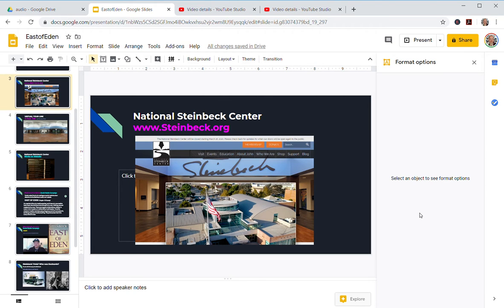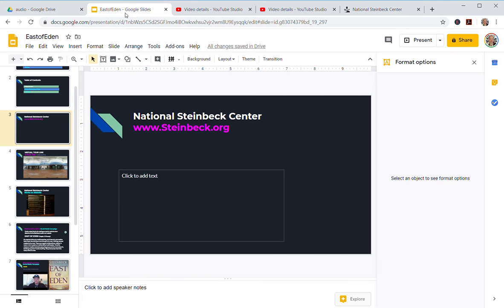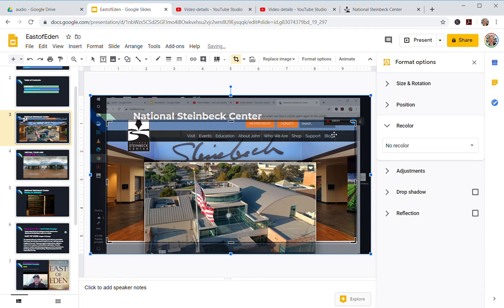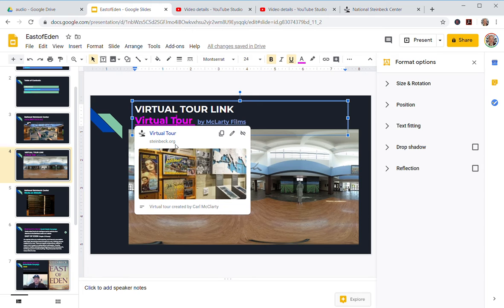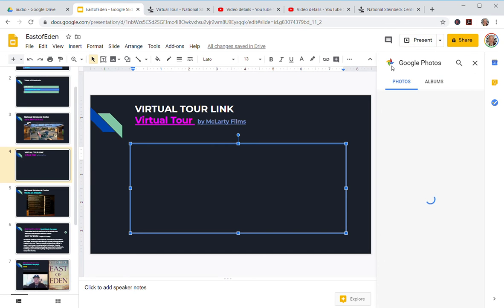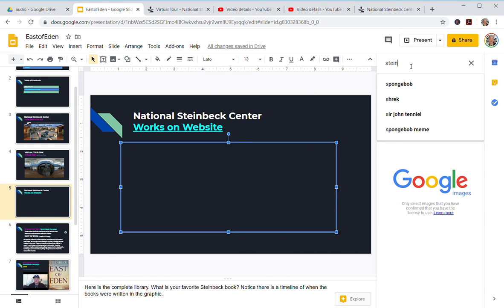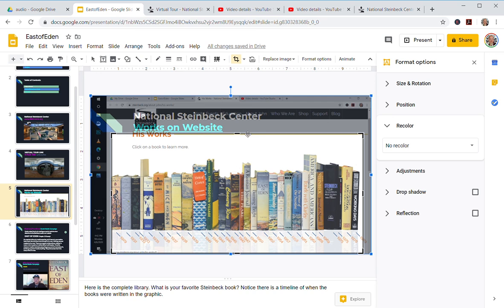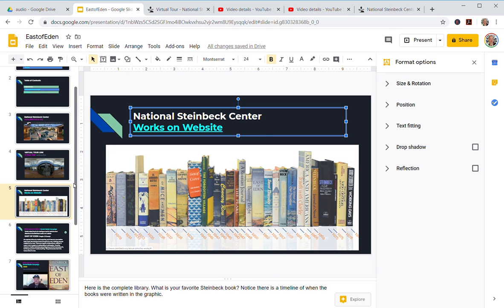How to add images to Google Slides - Google Slides Tutorials For Online Teachers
How to add images to Google Slides as used in my National Steinbeck Center Google Slides presentation.
Step by step easy to follow screen recording of how to add screengrabs, web photos, photos from your Google drive, or Google photos into Google Slides. I hope this will help someone as we all transition to online life!